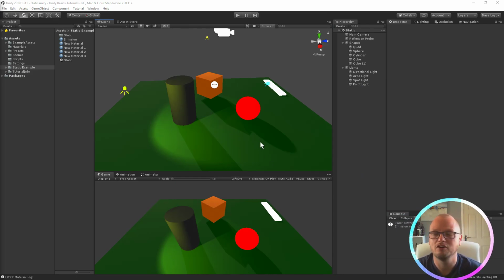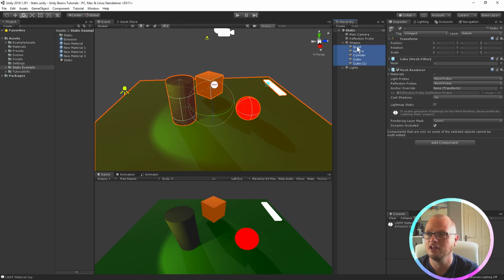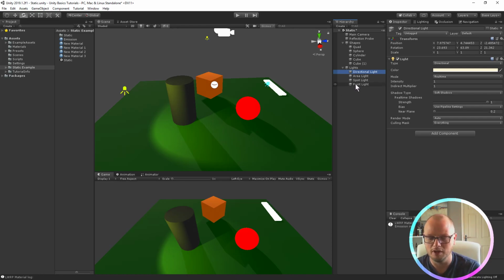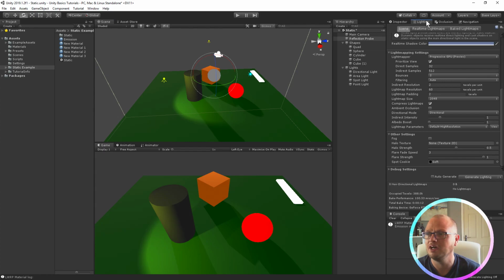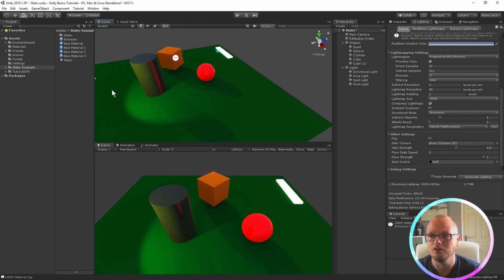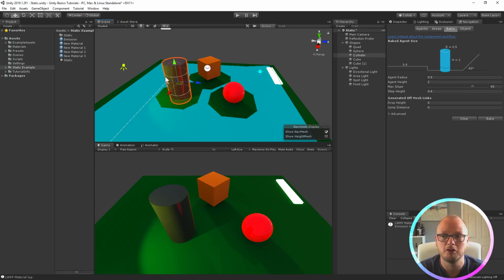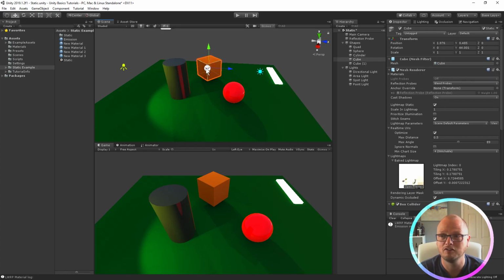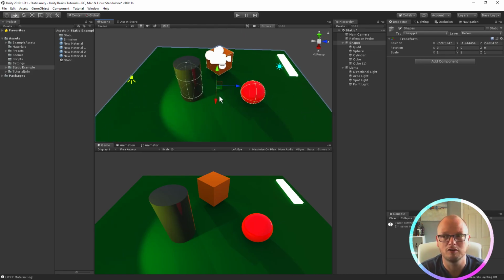Unity Basics for beginners - Static Objects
This series will be focusing on new users to Unity who want to get a basic understanding of what each part of Unity is and how to use it